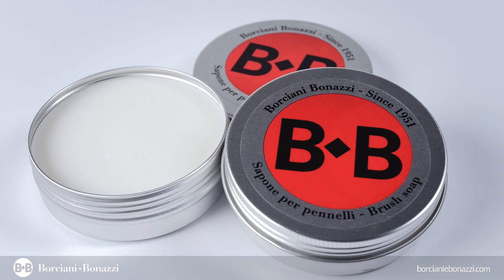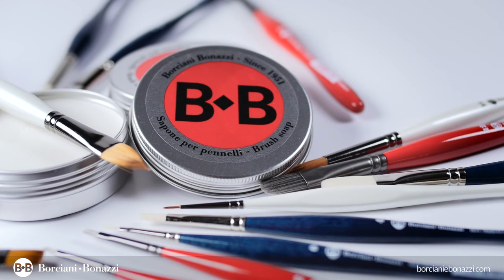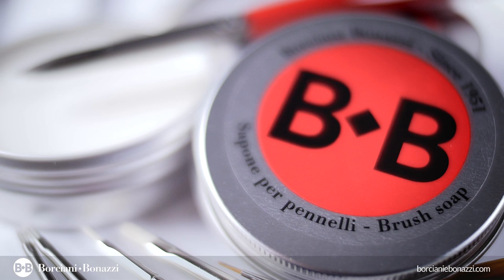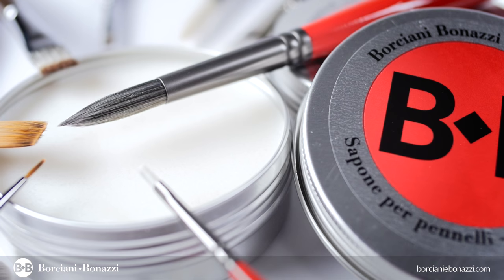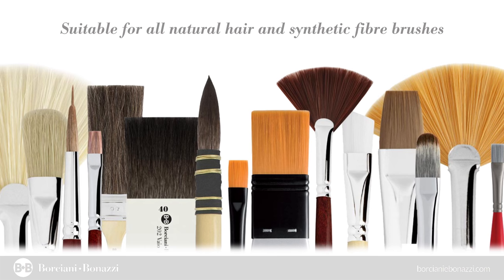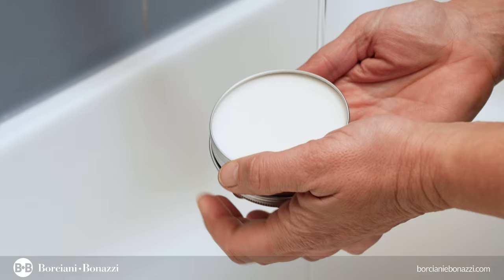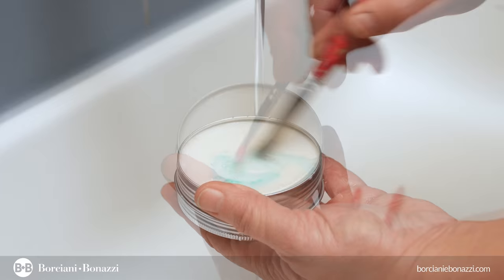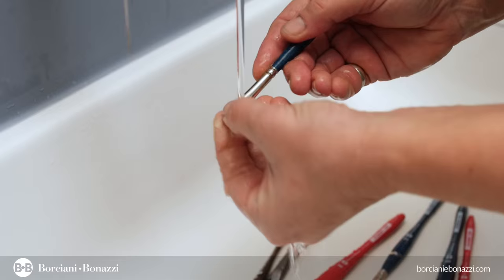Introducing Borciani Bonazzi Soap for artist paintbrushes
This video shows how to use Borciani Bonazzi neutral vegetable soap, packed in aluminium box, suitable for cleaning artist's paintbrushes and containing special emollients and moisturizing ingredients.